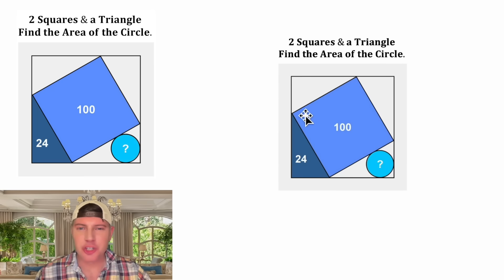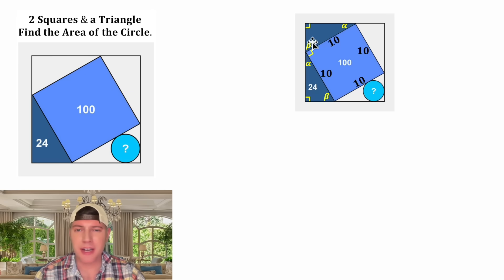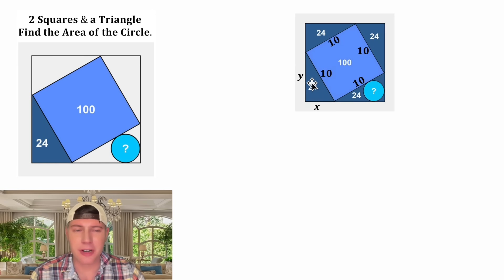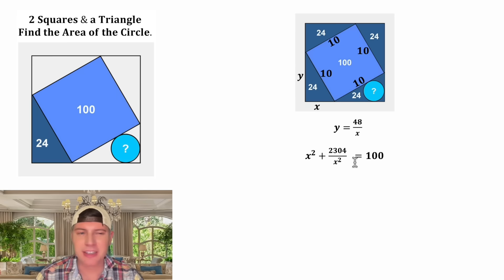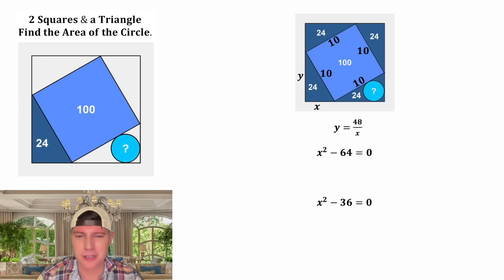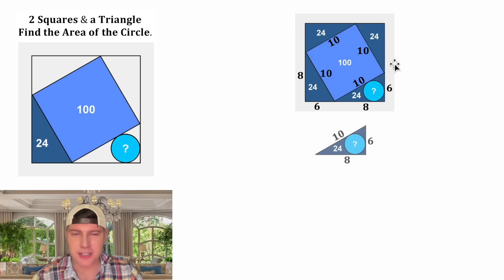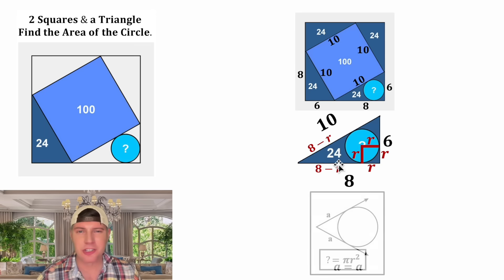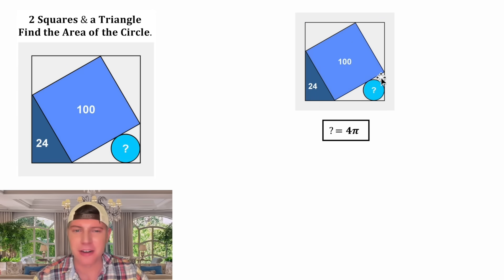Can You Find the Area of the Circle?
This was a fun one!